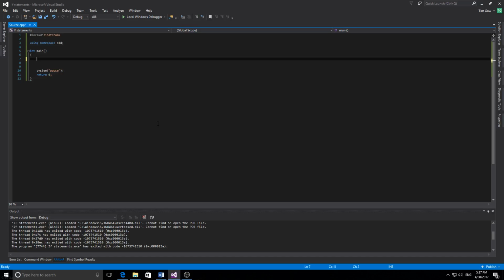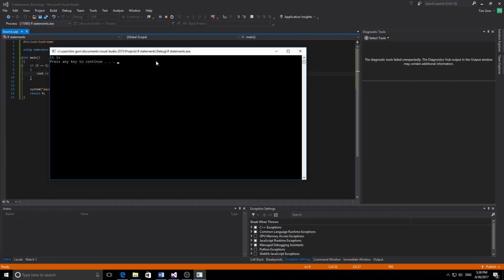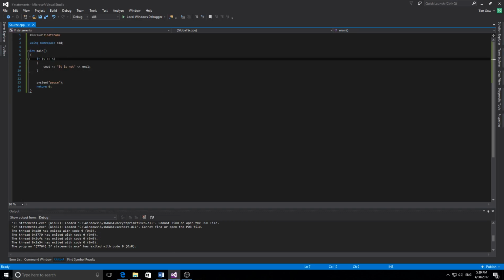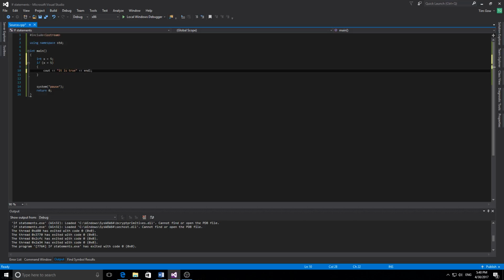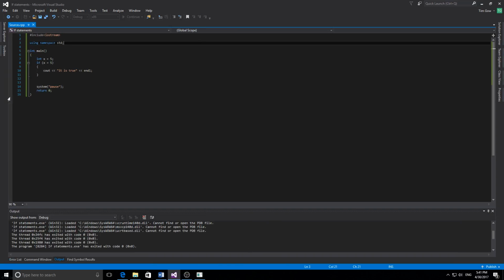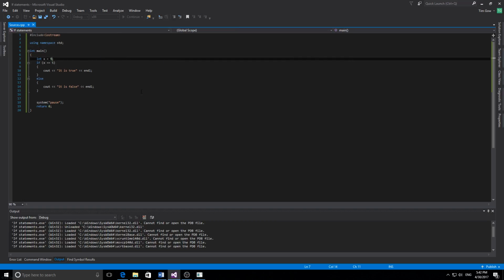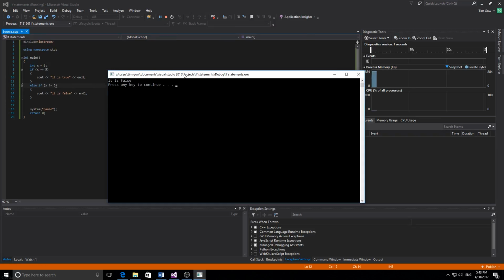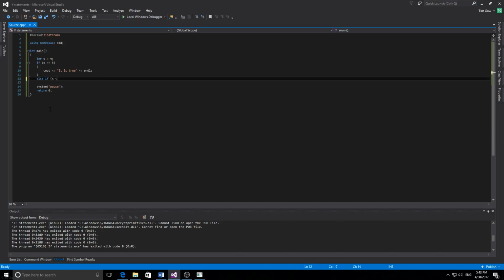If statements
Very basics of if statements in c++ and their syntax.